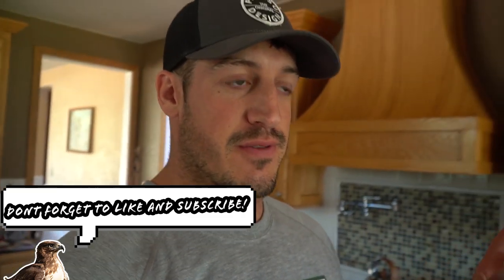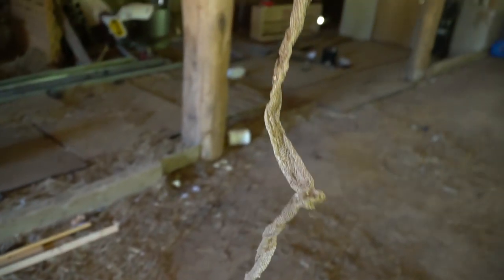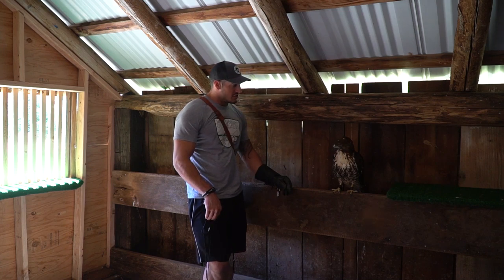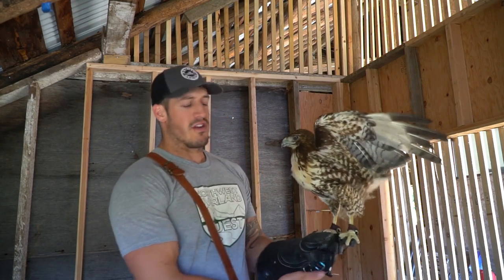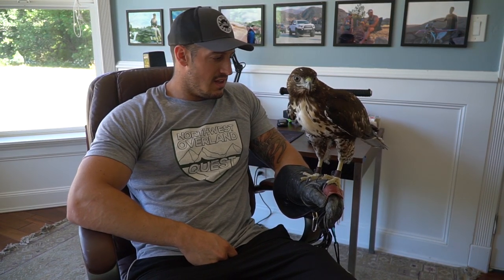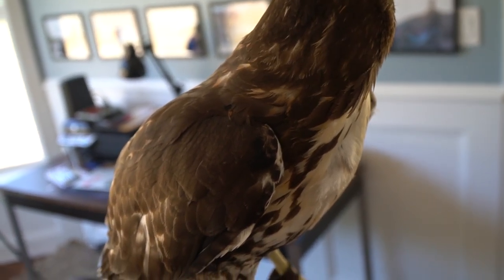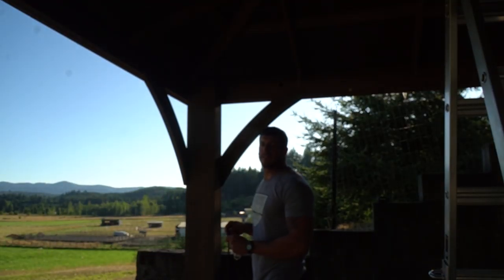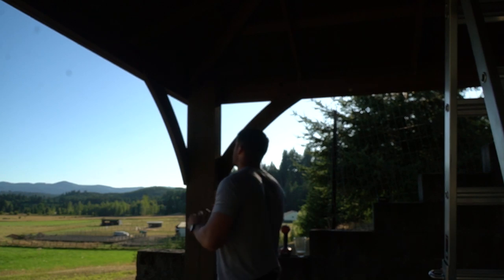The Molt | Carol The Hawk Grows her Red Tail.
The Molt is an Important time in every birds life. Especially ones that are just turning a year old and are losing their immature plumage and graduating to firmer, sleeker and even more beautiful adult feathers. Carol is a Red Tailed Hawk who is just now earning her iconic red tail!